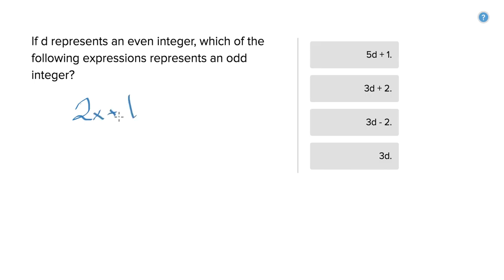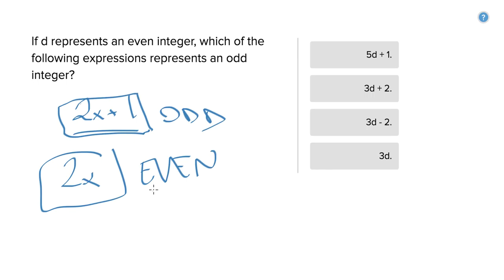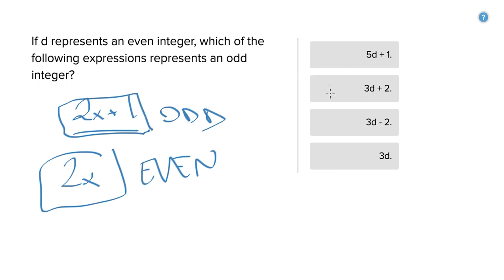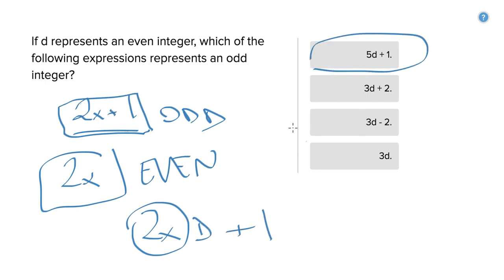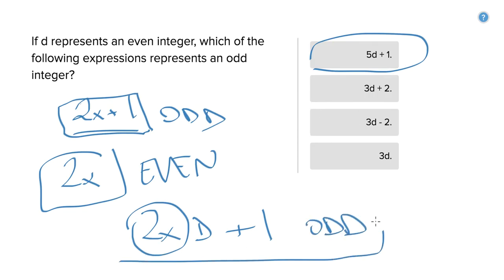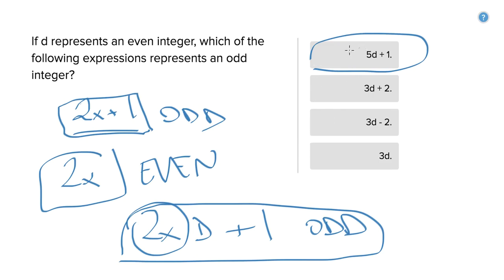SAT Additional Topics in Mathematics Question 28721